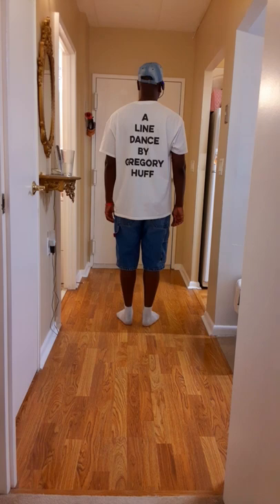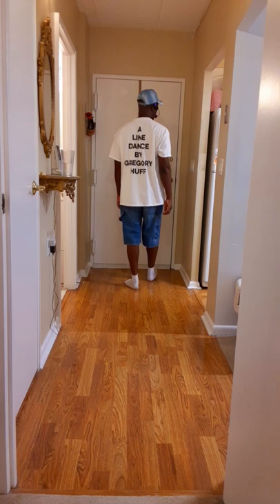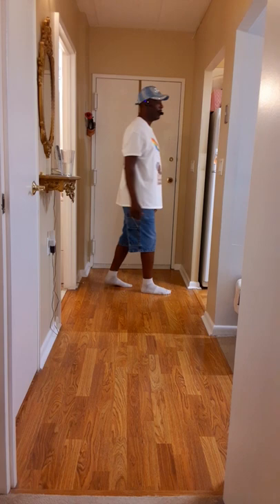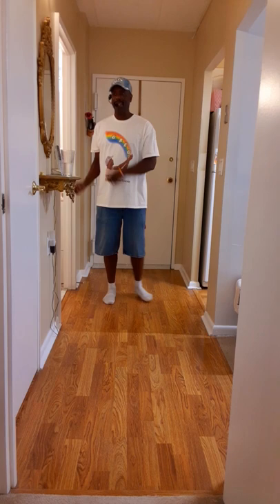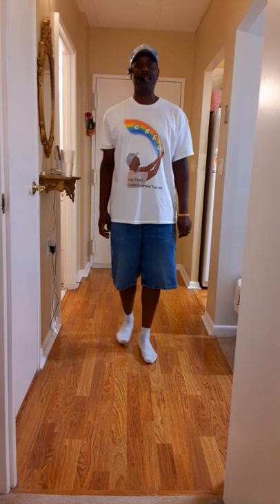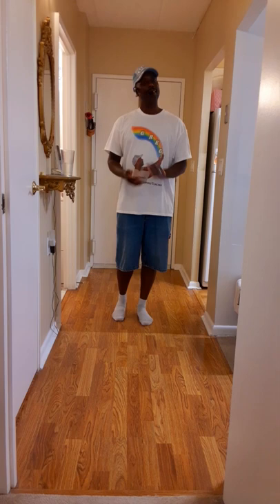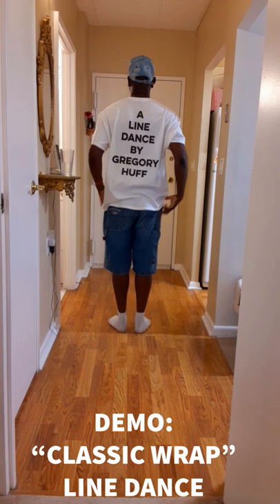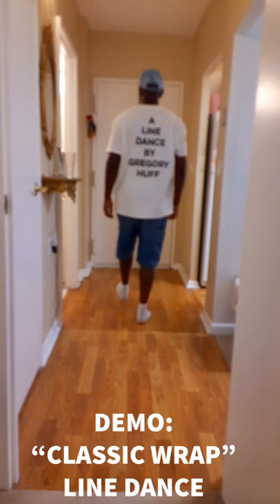LESSON CLASSIC WRAP LINE DANCE BY GREGORY HUFF ~ CLASSIC COUNTRY LINE DANCE STYLE!!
Here's my beginner level line dance Classic Wrap, danced to Wrapped by George Strait. Wrapped by George Strait is used for demonstration purposes only. All music copyrights are retained by original owners. Enjoy! Here is the step sheet:

Classic Wrap
2 Wall, 32 count, Beginner Level Line Dance
Choreographer: Gregory F. Huff © 9/2022

32 count intro

STEP BRUSH, STEP BRUSH, SHUFFLE, STEP BRUSH
1-2  Step forward right, brush your left foot forward
3-4  Step forward left, brush your right foot forward
5&6  Step forward right, step left next to right, step forward right
7-8  Step forward left, brush your right foot forward

¼ RIGHT TURNING JAZZ BOXES
1-2  Cross right foot over left, step left foot back
3-4  Step right foot ¼ turn to the right, step left next to right
5-6  Cross right foot over left, step left foot back
7-8  Step right foot ¼ turn to the right, step left next to right

SIDE TO SIDE TOUCH, SIDE TO SIDE TOUCH
1-2  Step right foot to the right side, step left next to right
3-4  Step right foot to the right side, touch left next to right
5-6  Step left foot to the left side, step right next to left
7-8 Step left foot to the left side, touch right next to left

SHUFFLE, ROCKING CHAIR, SHUFFLE
1&2  Step forward right, step left next to right, step forward right
3-4  Rock forward as you step left foot forward, rock right
5-6  Rock backward as you step left foot backward, rock right
7&8  Step forward left, step right next to left, step forward left.

Repeat, add your own style and have fun!!

*Optional: add restarts at 1:17 and 2:16, but it works fine without any restarts.

Gregory F. Huff © 9/2022